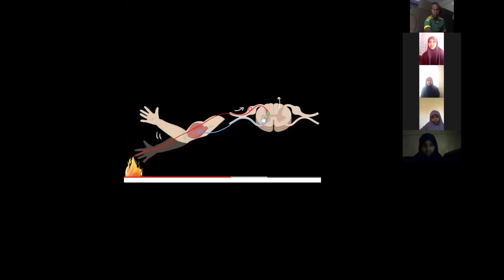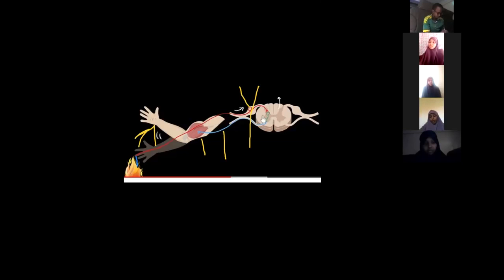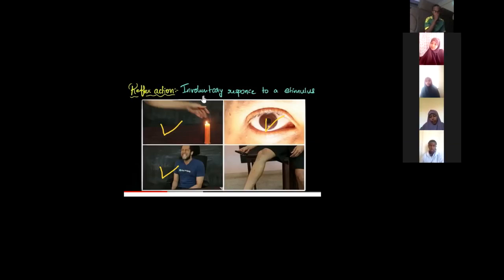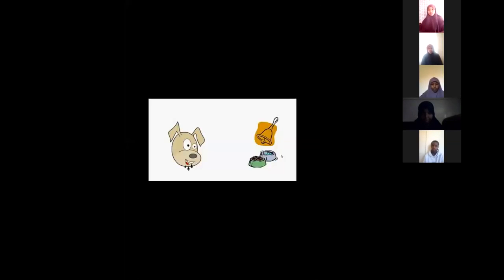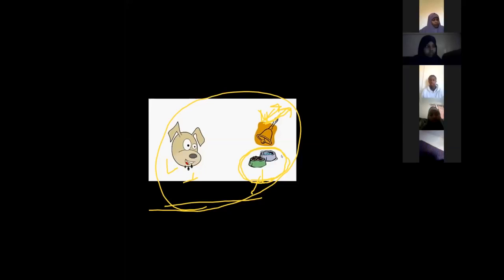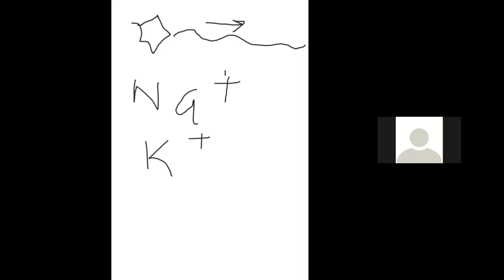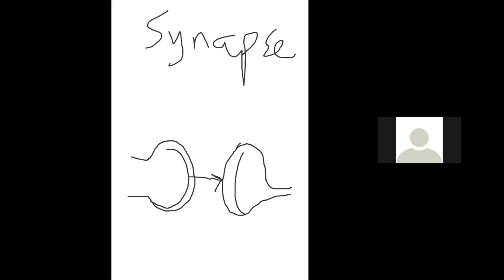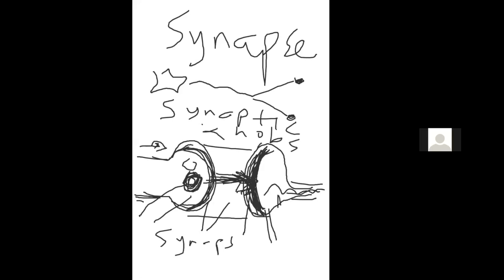CGS SECONDARY || E-LEARNING PROGRAM || FORM 4 BIOLOGY || THURSDAY WEEK 1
Biology lesson for form 4 students on Thursday 16/4/2020 at 9:00am
Tutor: Mr Gideon Njoga